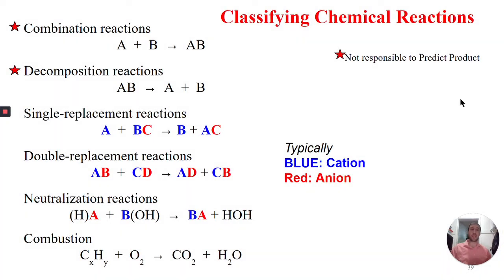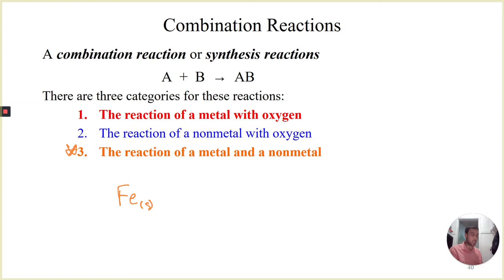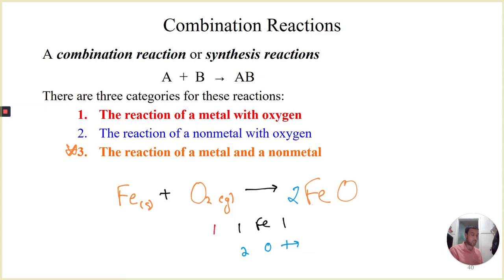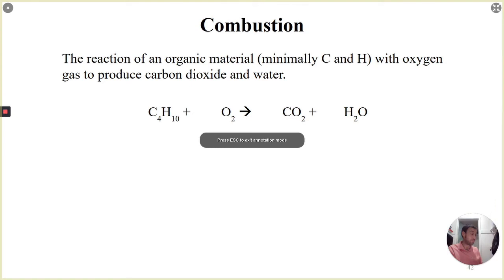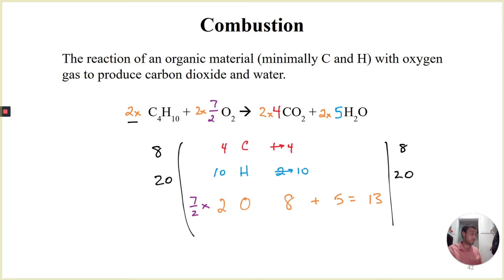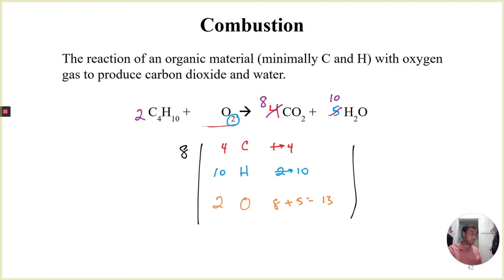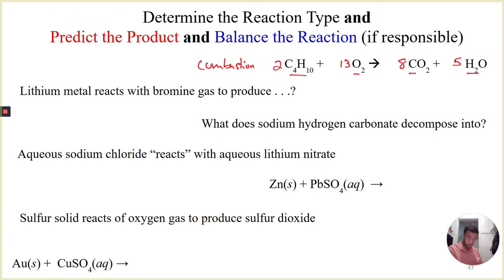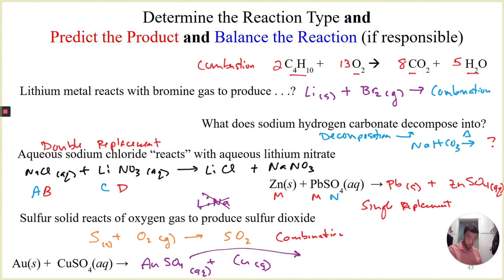Stage 2. Lecture 17. Reaction Classifications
The classes of reactions for fundamental chemistry, with some practice identifying a few.